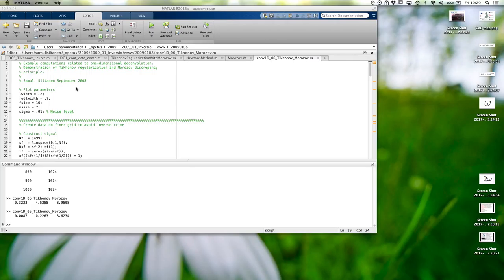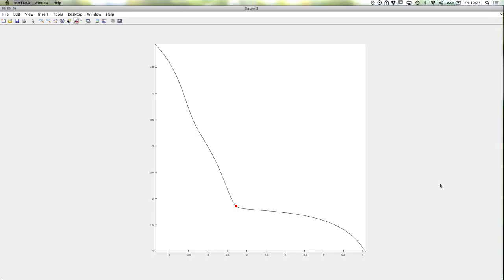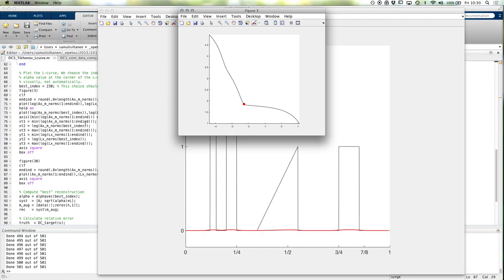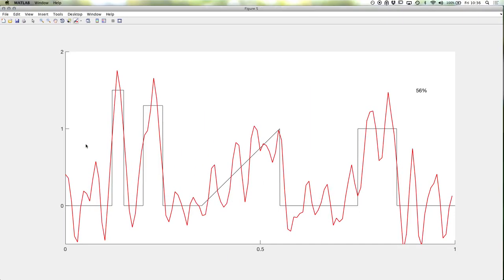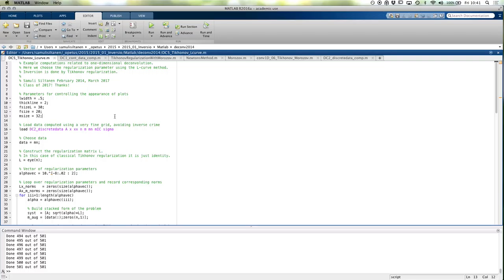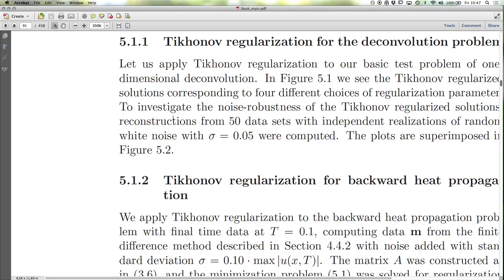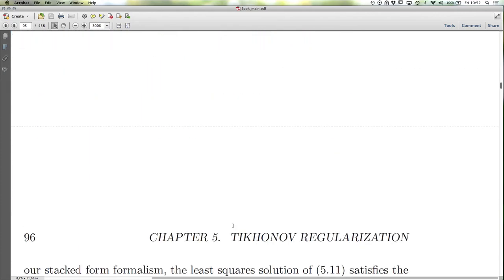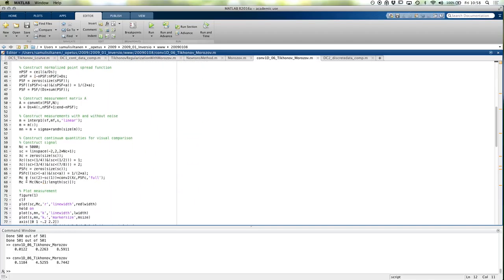Inverse Problems Lecture 14/2017: regularization parameter choice 1/2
Samuli Siltanen teaching the course "Inverse Problems" at the University of Helsinki.
The lecture was given on March 17, 2017.